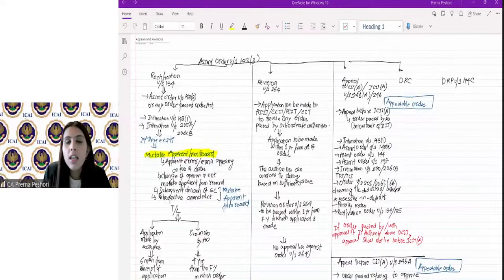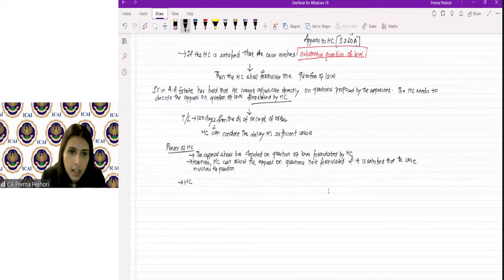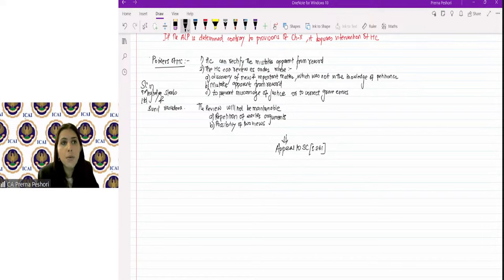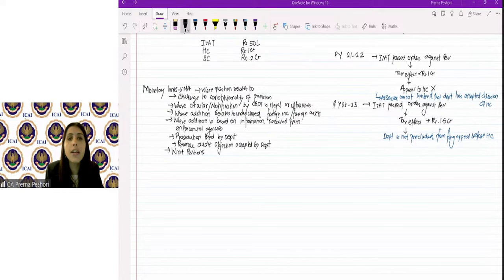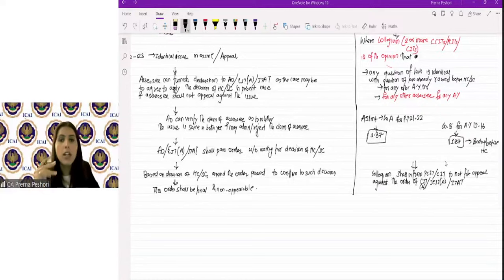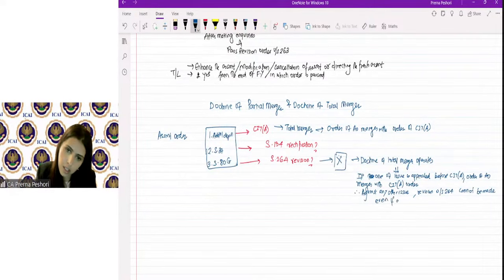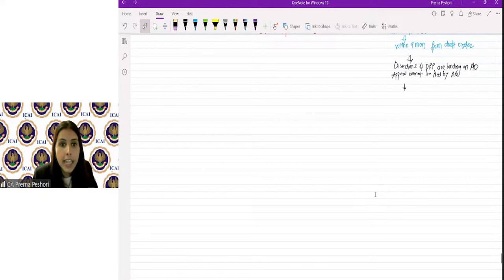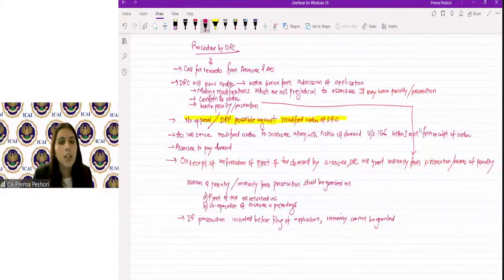Final Paper 4: DTL & IT | Topic: Provisions to Counteract Unethical Tax...| Session 2 | 12 Jan, 2024